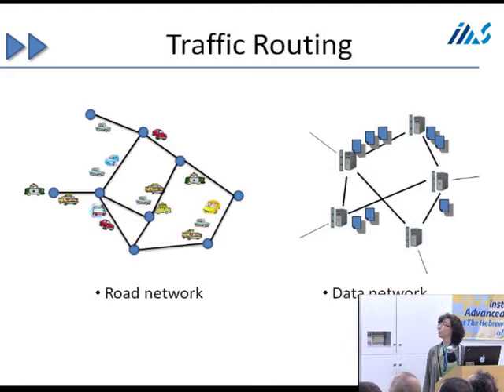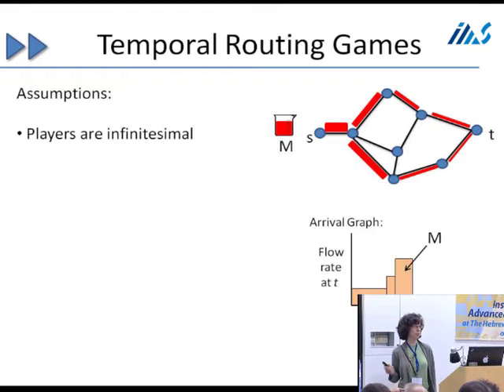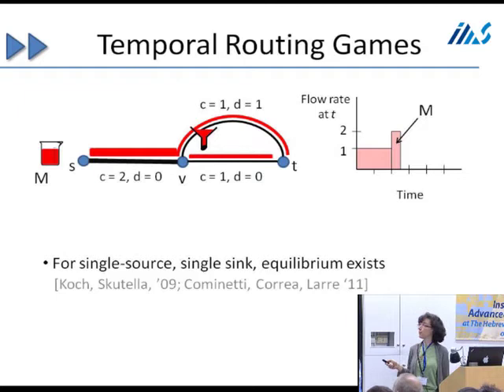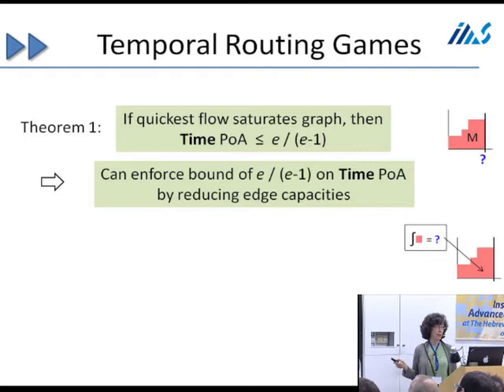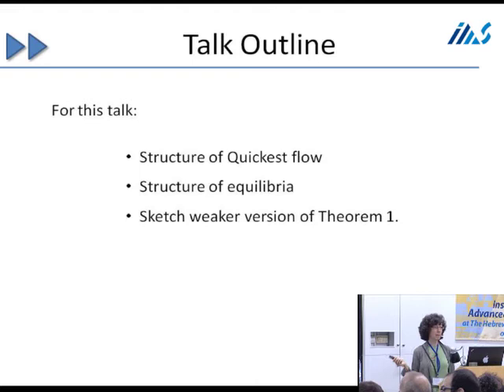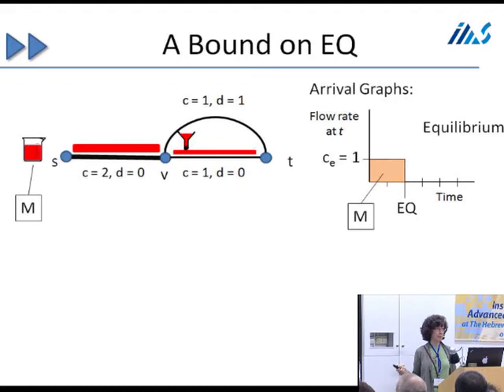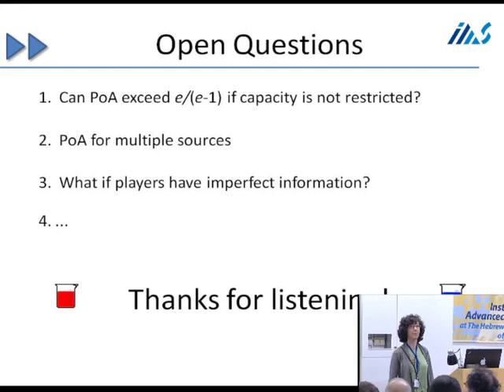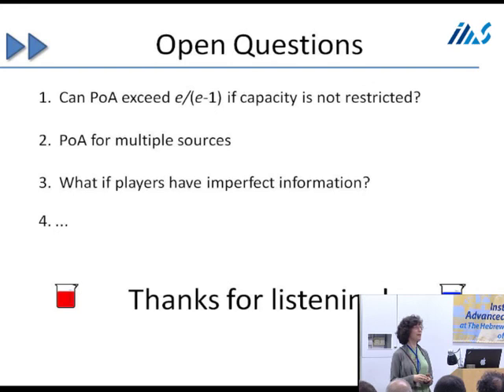Competitive Strategies for Routing Flow Over Time - Lisa Fleischer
Third session:

Lisa Fleischer - Competitive Strategies for Routing Flow Over Time.

Session Chair: Nicole Immorlica.